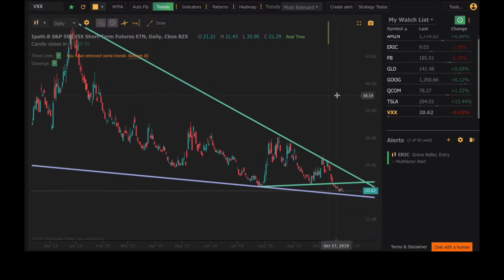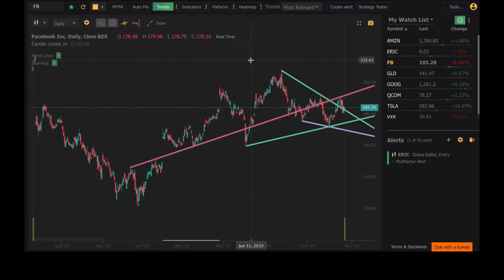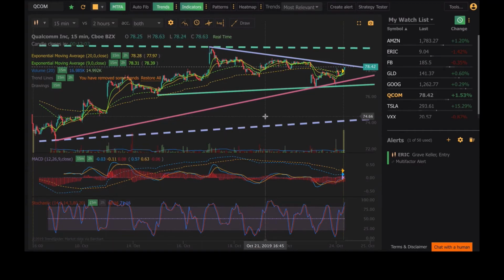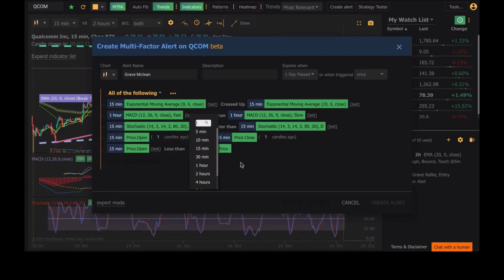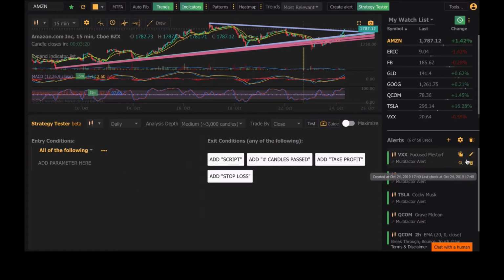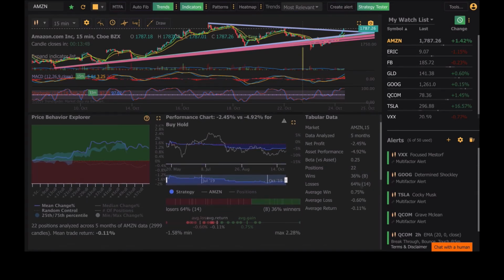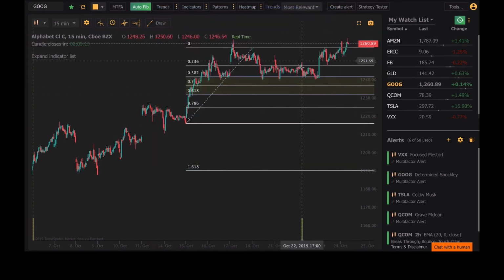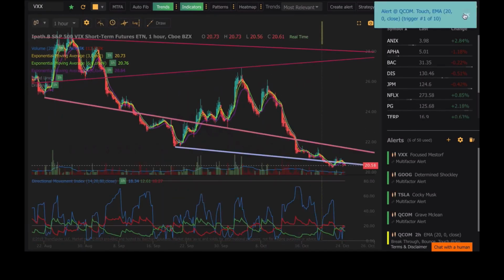Trendspider review- Better than Tradingview?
TrendSpider is an automated trading platform in which traders can implement their strategies with technical analysis and get notified at certain, pre-set trigger points and more.
Use code "ELITE500" and it will only cost $500 for a year.
Free 7 days and Save up to 35%